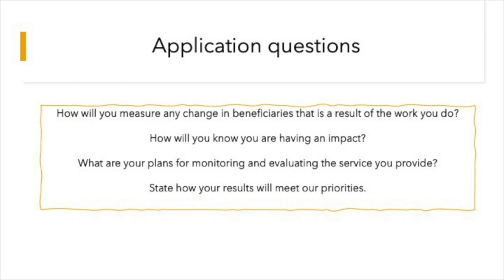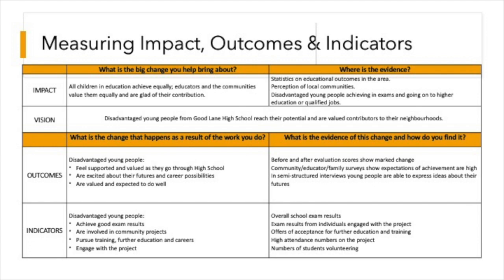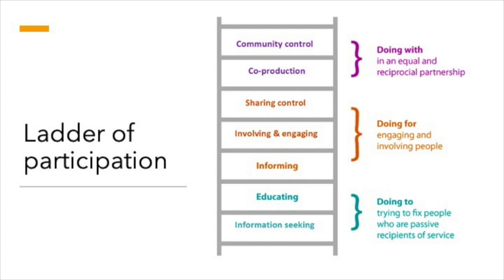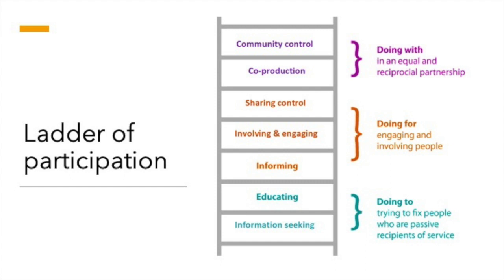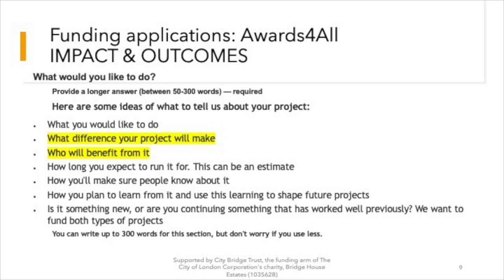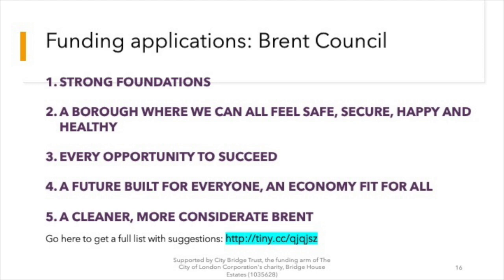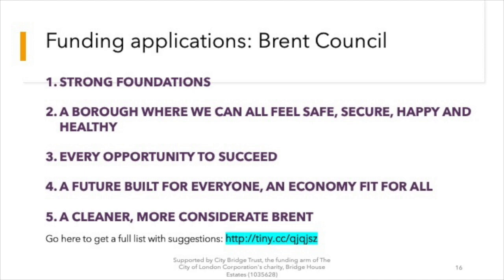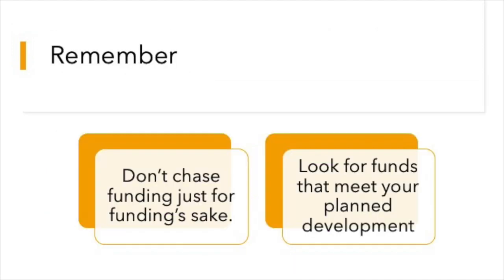Demonstrating Impact Part 3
This video is about Impact part 3
Please go here to complete a short but everso helpful evaluation